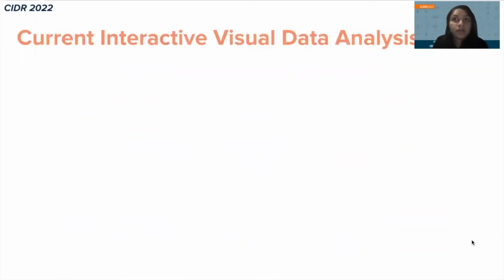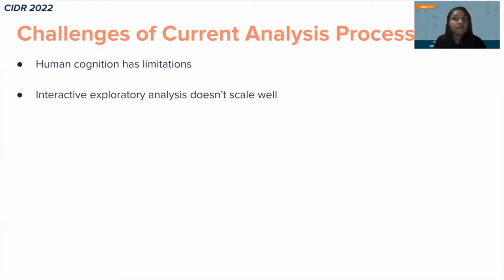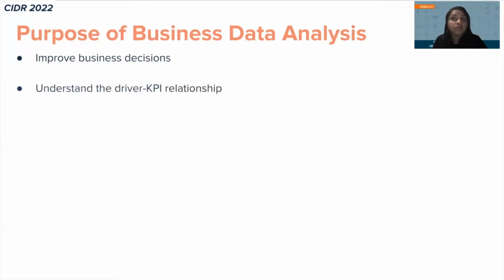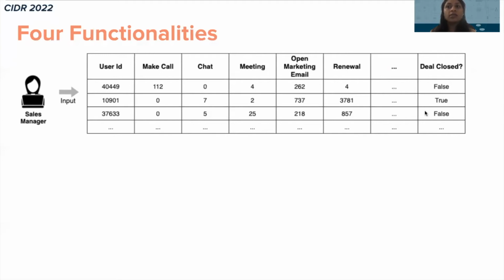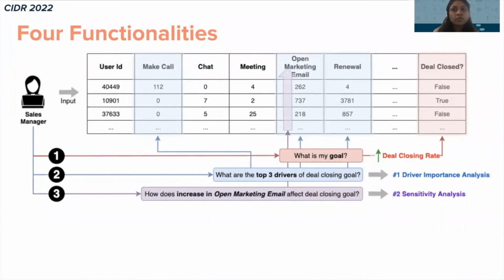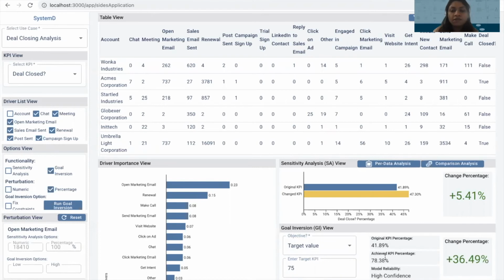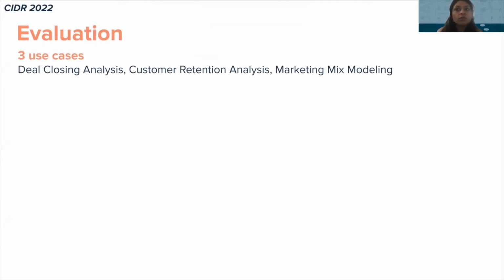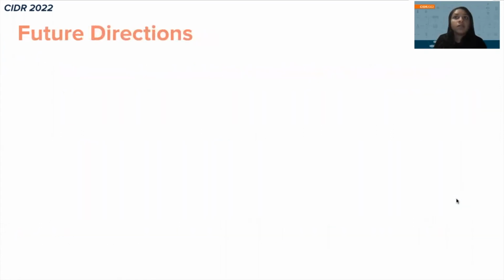Augmenting Decision Making via Interactive What-If Analysis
Authors: Sneha Gathani (Sigma Computing)*; Madelon Hulsebos (Sigma Computing); James Gale (Sigma Computing); Peter Haas (University of Massachusetts Amherst); Cagatay Demiralp (Sigma Computing)